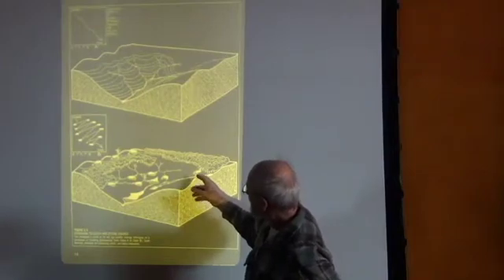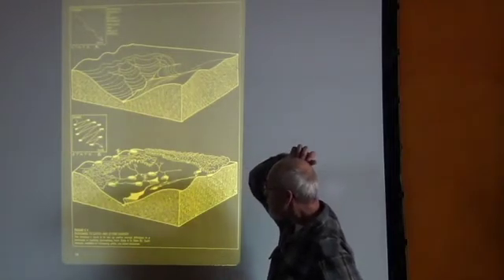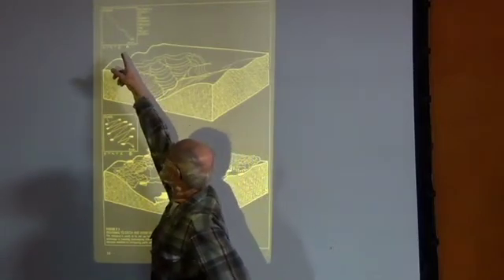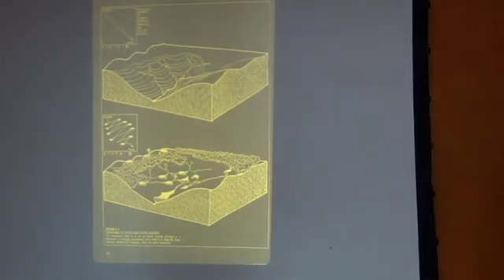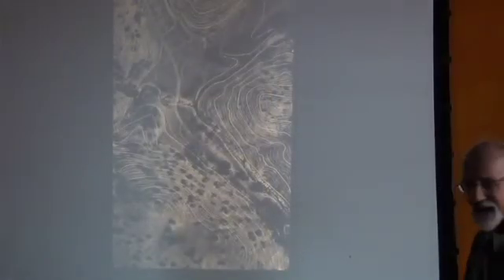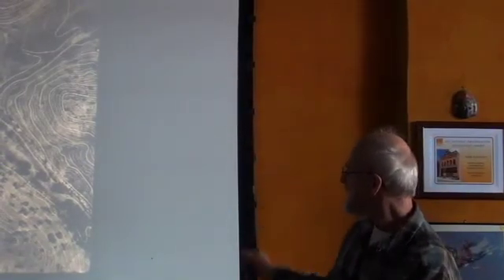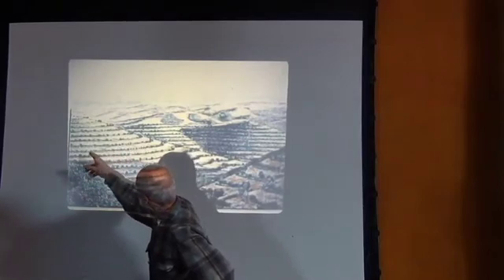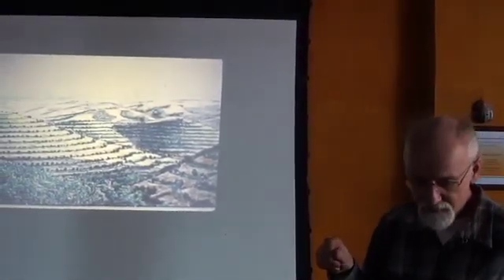Michael Pilarski's Permaculture Design Course: Week 2 Water lecture part 4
Michael Pilarski speaks at the Missoula Permaculture Design Course on the topic of water in permaculture landscapes.